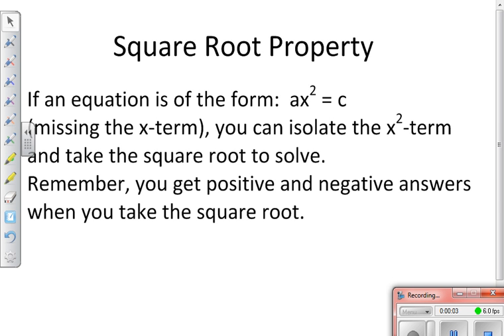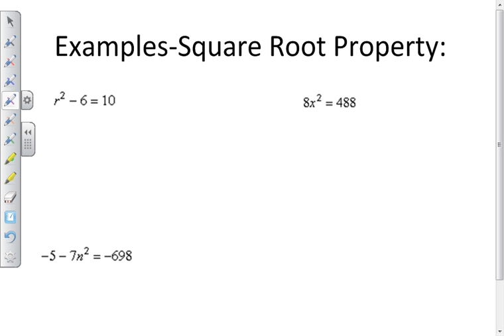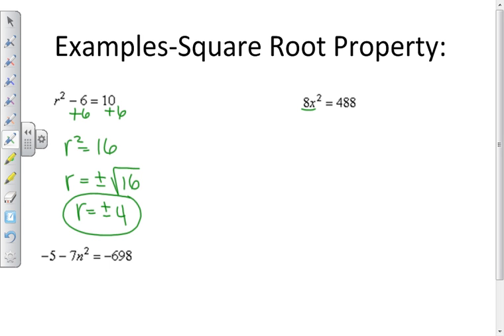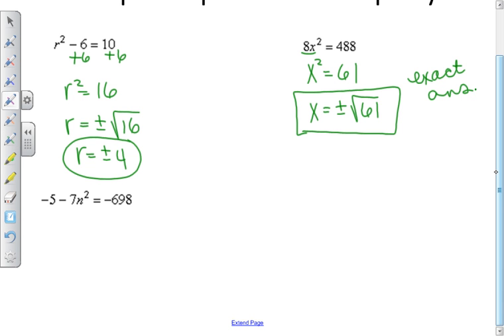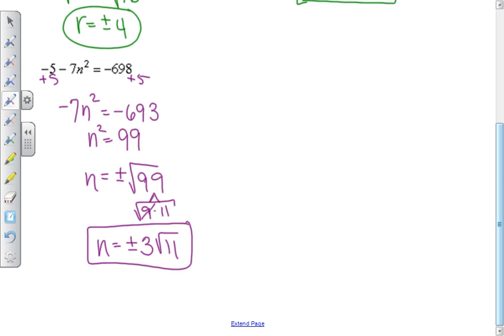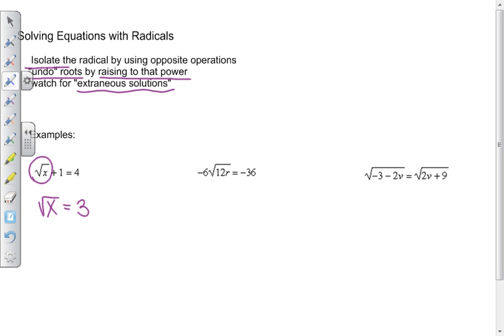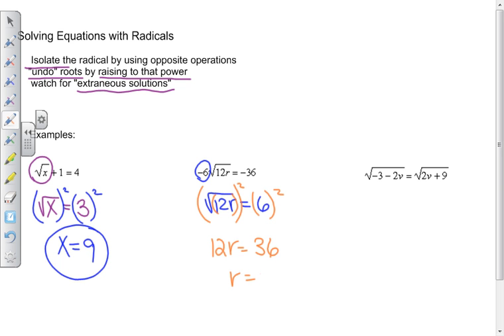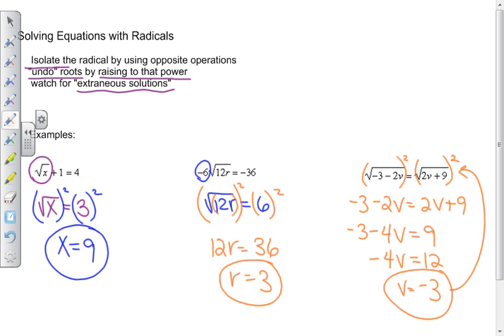Geo A2 2 part 2